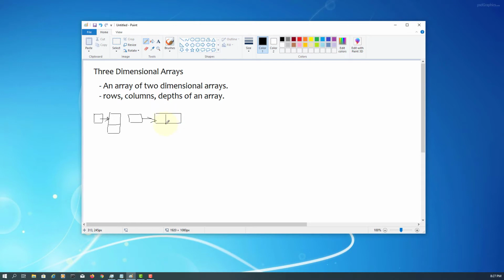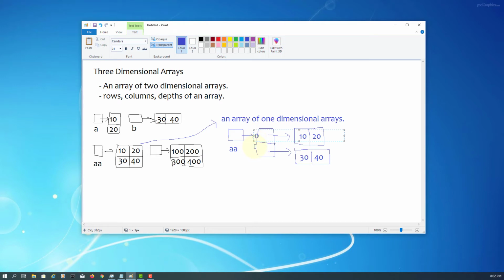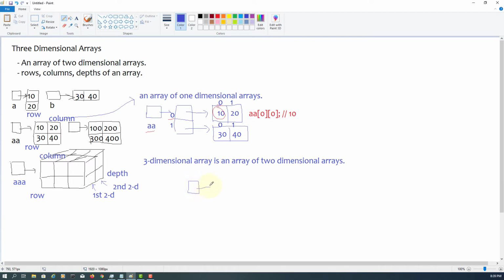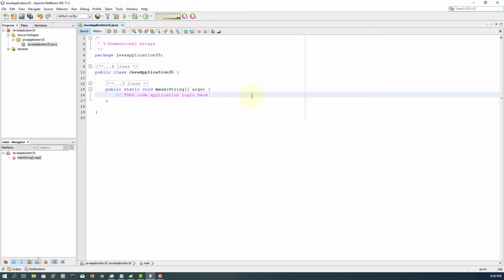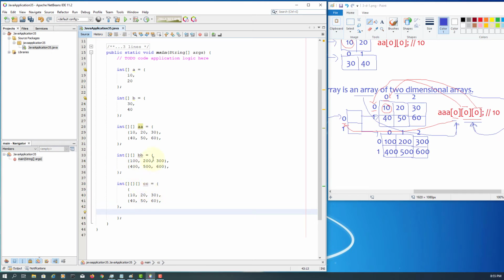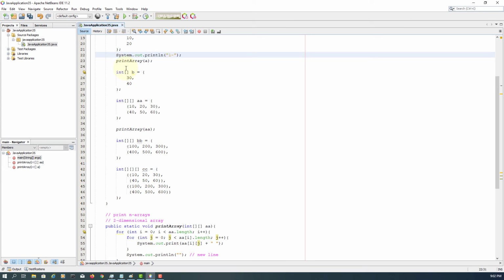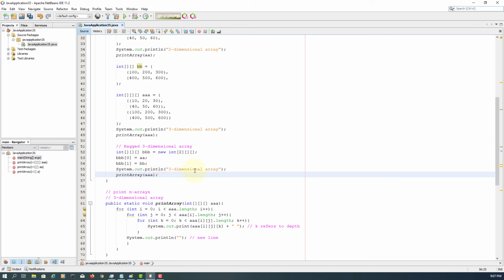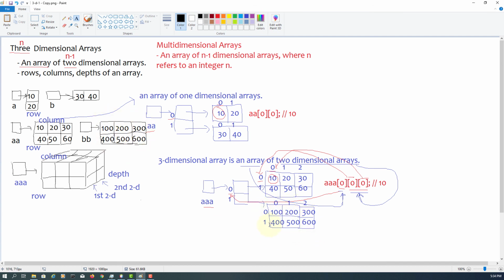Java Tutorial 38 - Three-Dimensional Arrays (Remastered)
A three-dimensional array is
- an array of two dimensional arrays.
- row, column, depth.